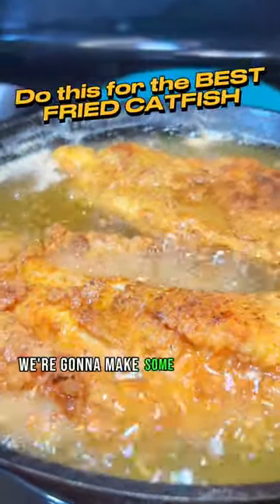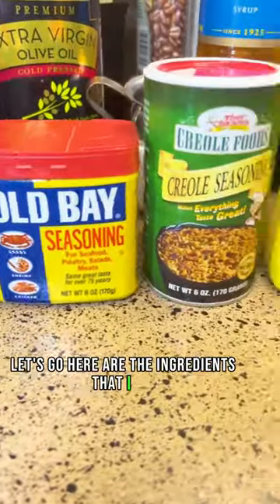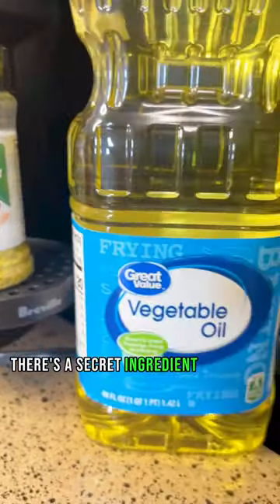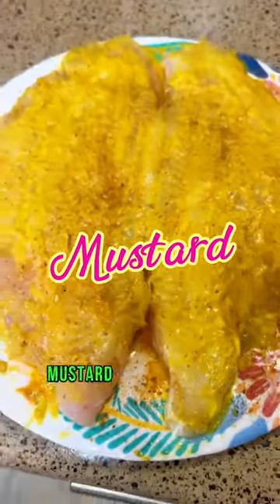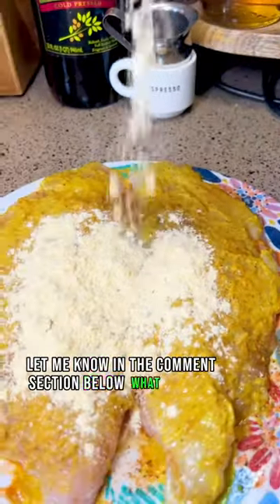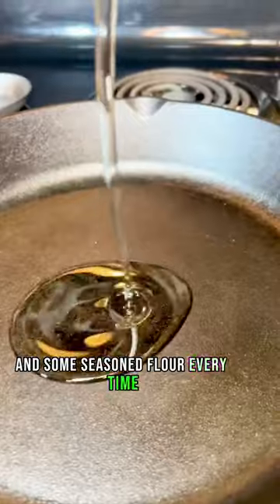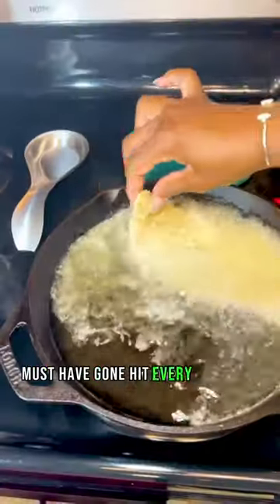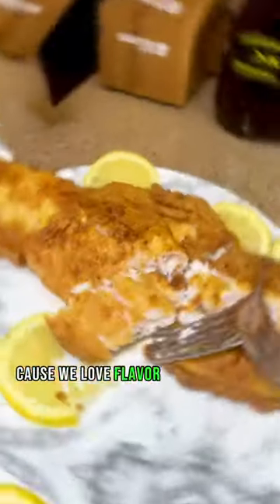How To Make The Best Fried Catfish: The Secret Revealed!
hey solo Doo cooking here today we're going to make some busting pan fried catfish let's go here are the ingredients that I used but hold up there's a secret ingredient that I use that will kick up your fish recipe a couple notches mustard that's right if you know then you know let me know in the comment section below what you use my mama used to use some o bit and some seasoned flour every time but baby this cheap yellow Great Value mustard going to hit every time and you already know it what's good y'all why cuz we love flavor over here try this recipe see you next time